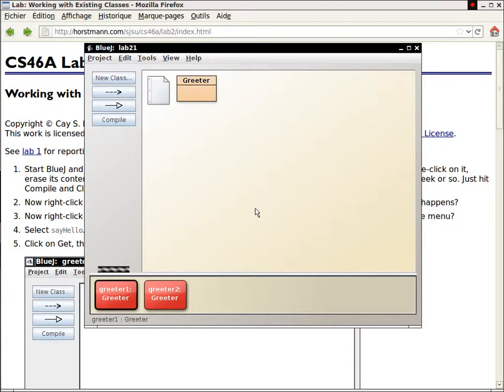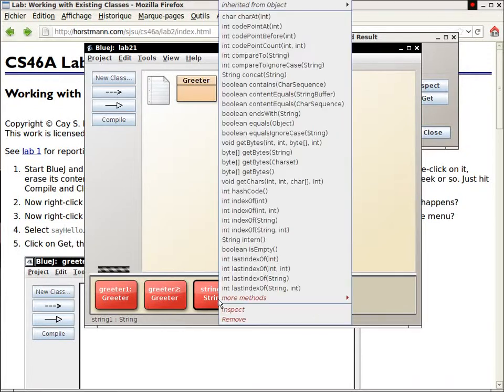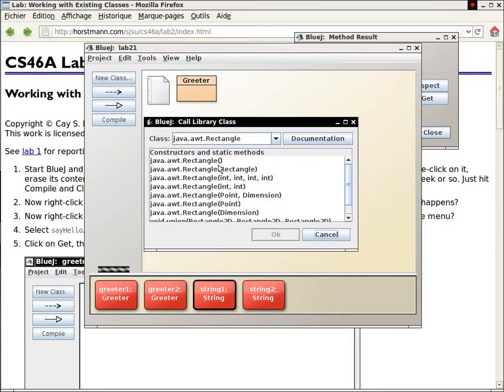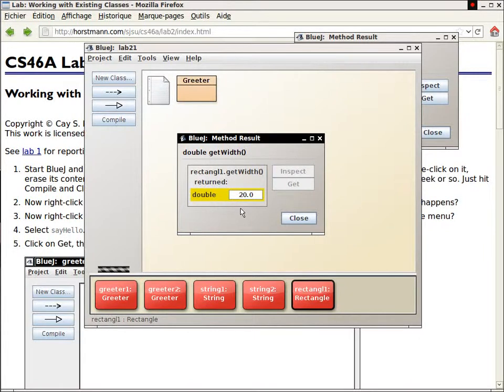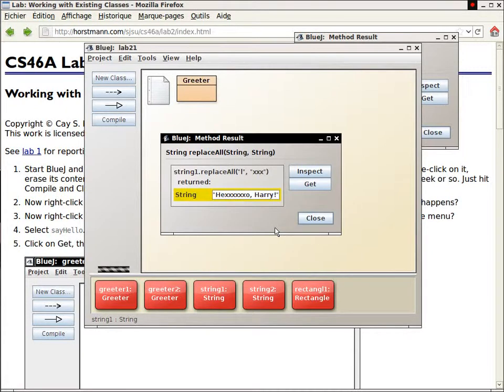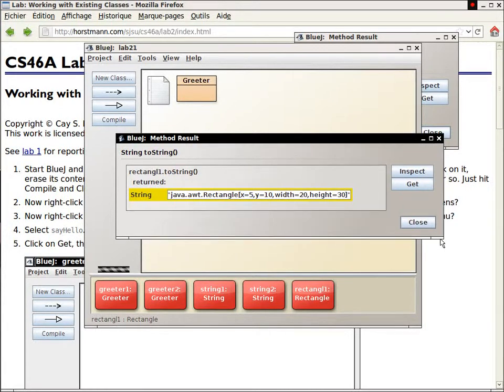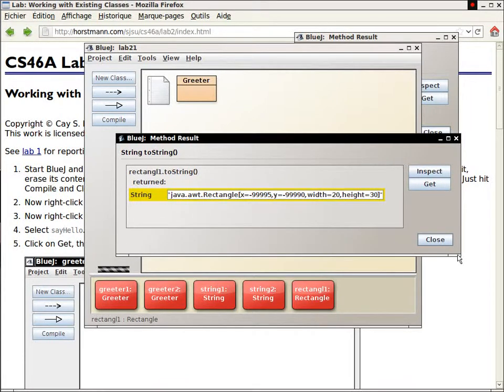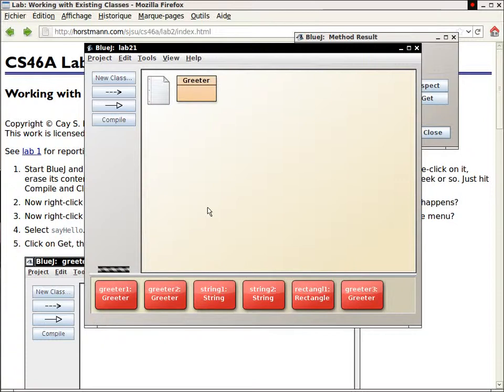2011 09 06 2